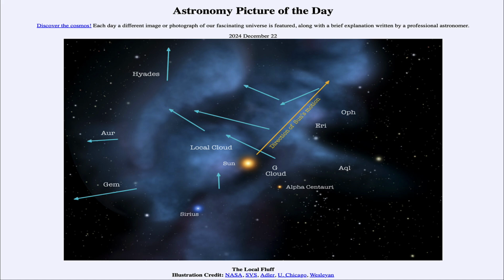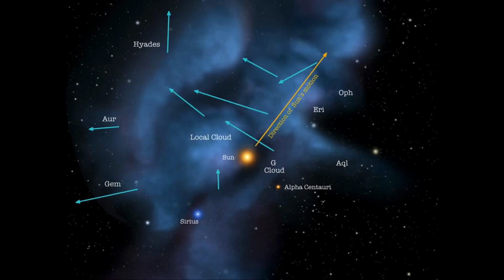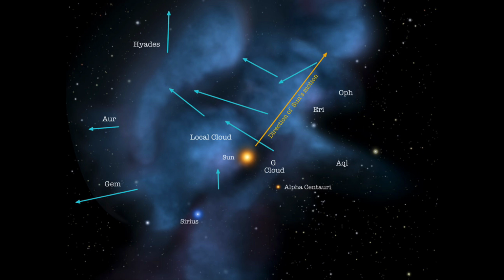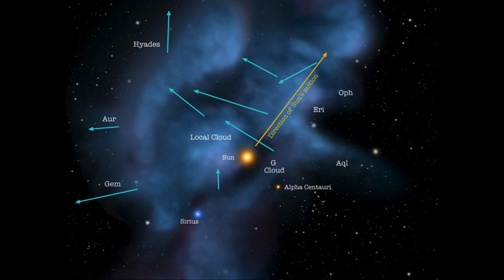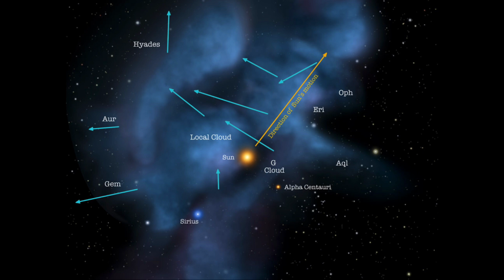2024 December 22 - The Local Fluff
In today's image, we see what is known as the Local Fluff - gas in the interstellar medium in the local neighborhood of the Sun.